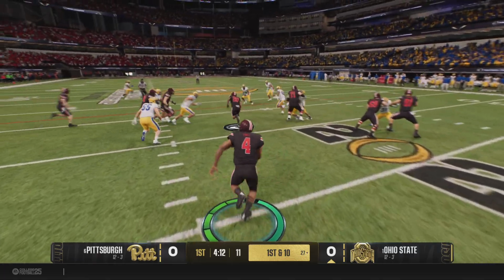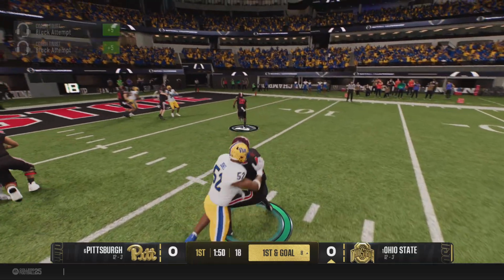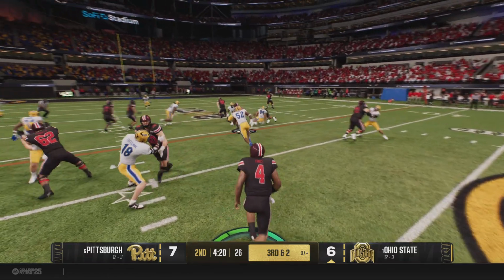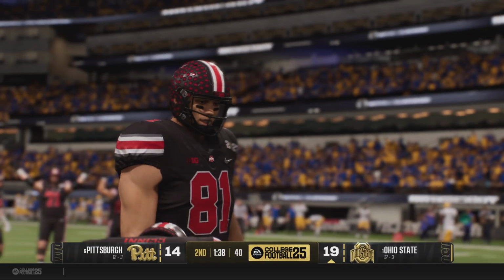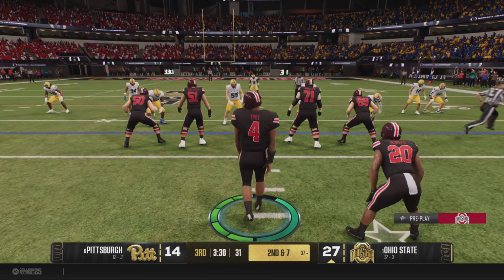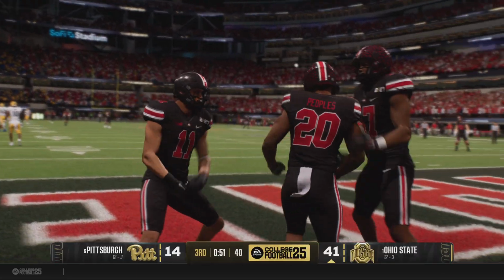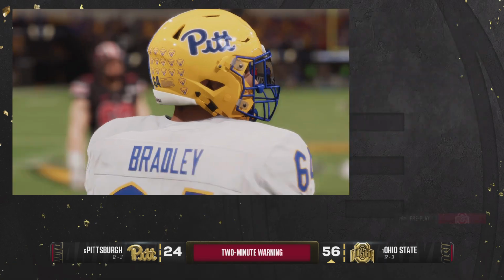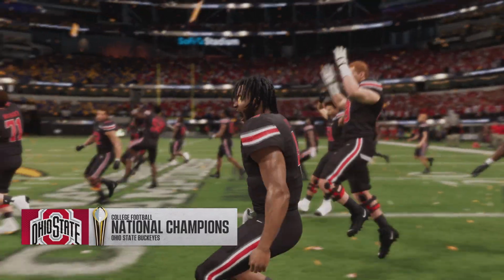EA SPORTS College Football 25_National Championship Matchup